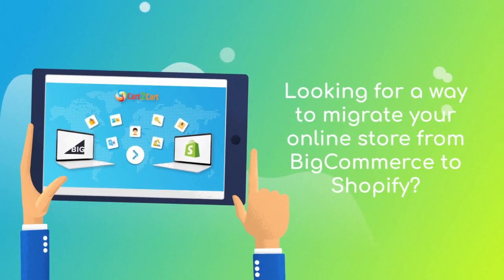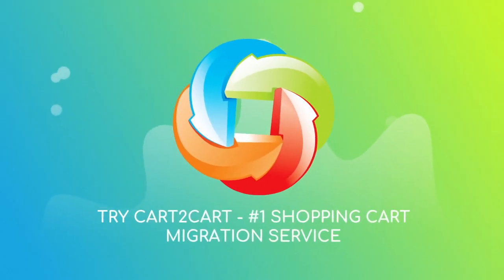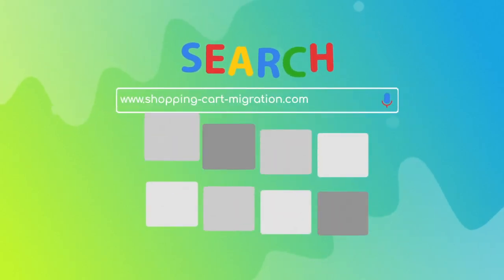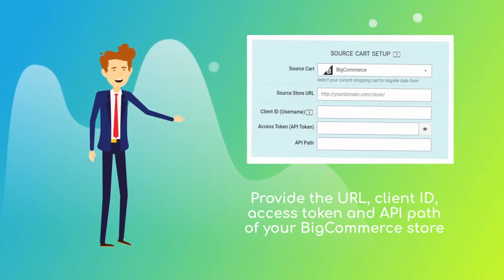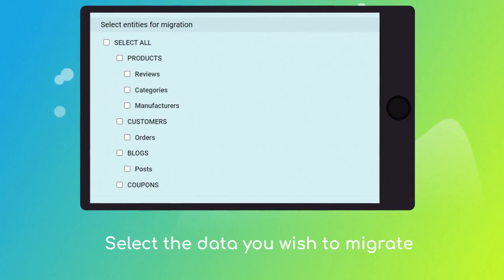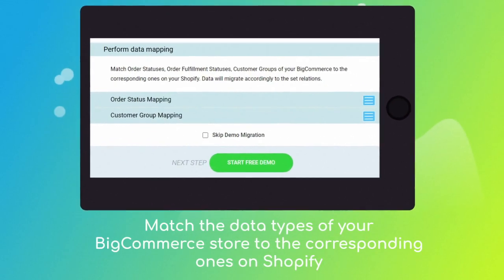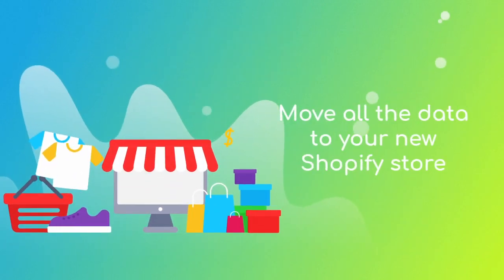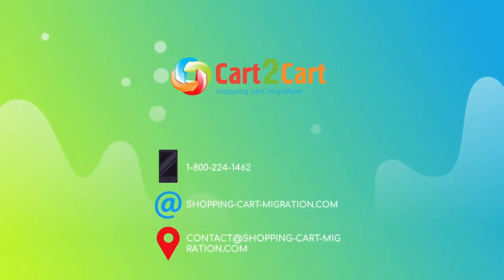How To Transfer Site From Bigcommerce To Shopify In ⌛ 5 Minutes (2024⚡ | Non-Techie Friendly)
Take the time to watch our video guide that will walk you through all the steps of BigCommerce to Shopify migration. Use the opportunity to make a quick and error-free transfer now

How To Import Products From Bigcommerce To Shopify?

► Products,
► Product Categories
► Manufacturers
► Customers,
► Orders,
► Reviews,
► Blog posts, etc.

► Migrate customer groups into Shopify customer tags,
► Migrate categories into Shopify Automated Collections,

Don't miss the chance to welcome new customers to your updated store! Try the free demo today

Timestamps:
00:00 Easy migration from BigCommerce to Shopify with Cart2Cart
00:37 Choose your Source and Target carts
00:44 Configure the BigCommerce store
00:51 Set up the Shopify cart
01:05 Choose data for your migration
01:11 Choose the additional options
01:21 Start the free demo